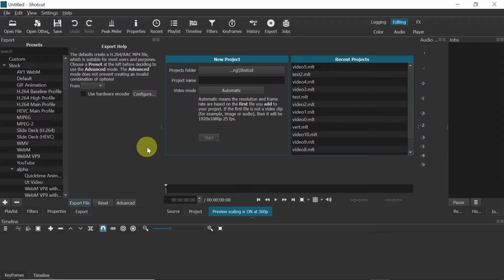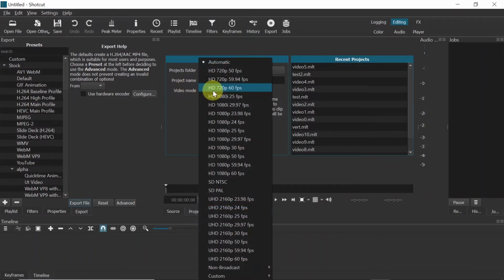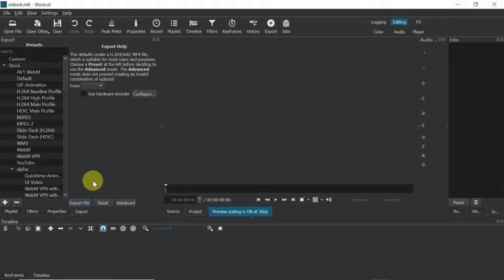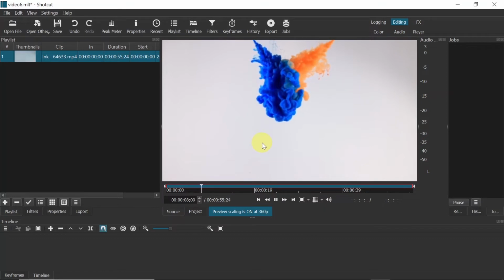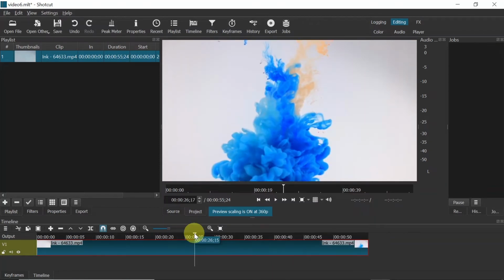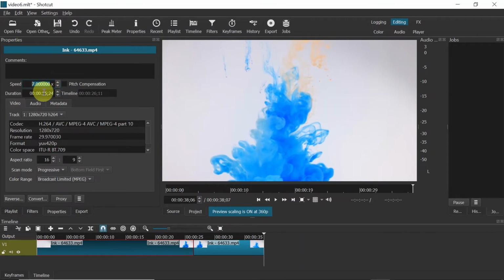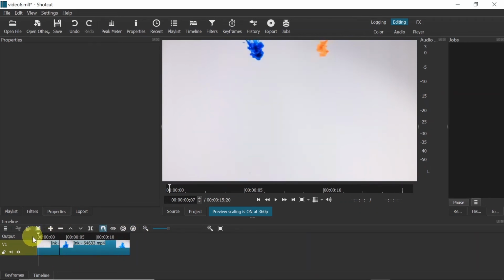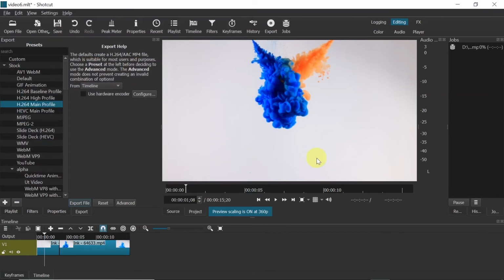How To Speed Up A Video In Shotcut?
Find out How To Speed Up A Video In Shotcut? How to speed up video on Mac, Windows 10 and Linux with free video editor - Shotcut.